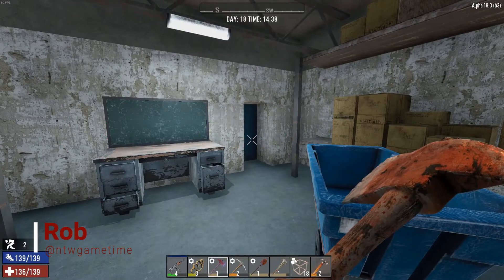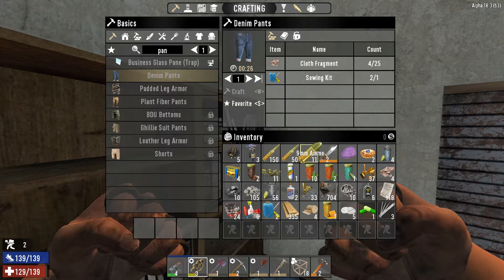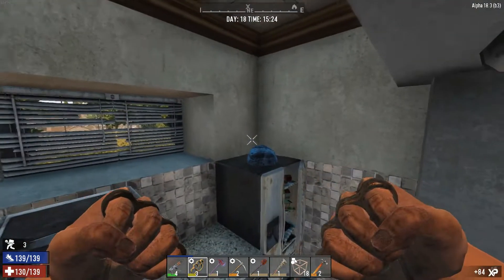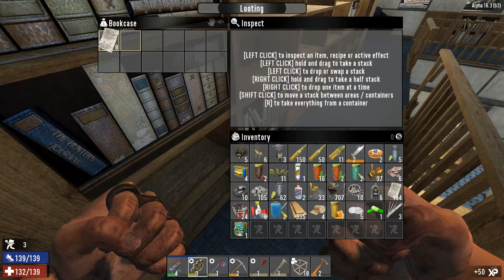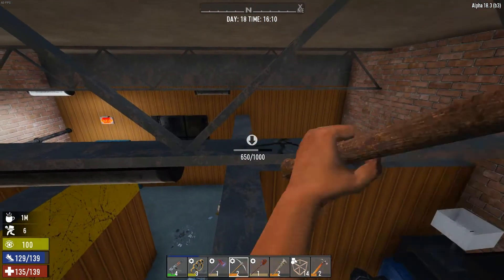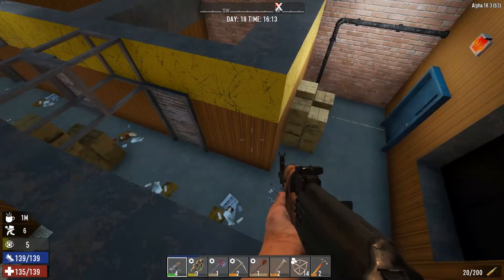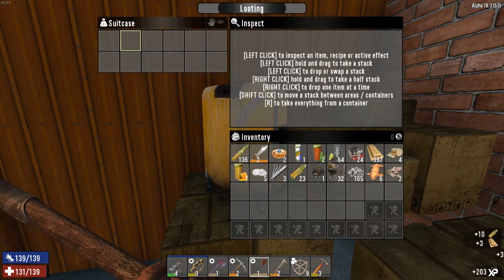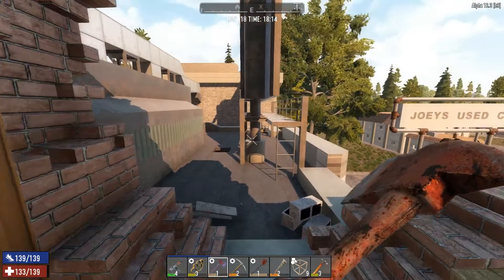NTW Game Time| 7 Days to Die| Episode 26| Dick's, Munchez, and Storage!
Hey guys. We go ahead and finish up the POI we started on the last episode and get some of that phat loot at the end